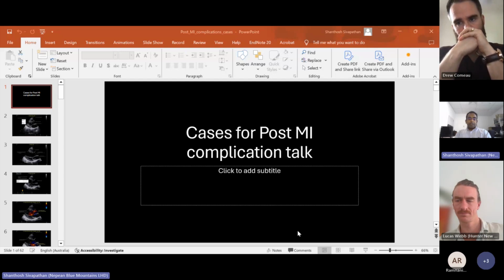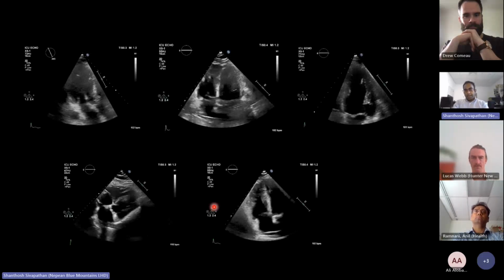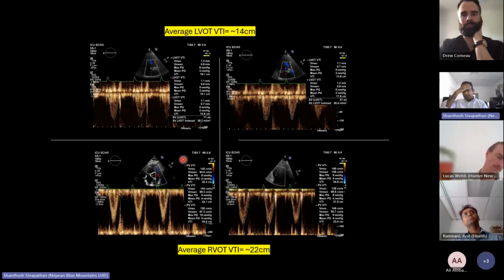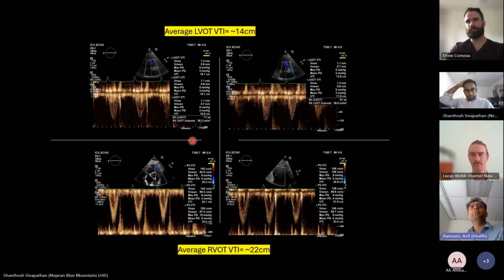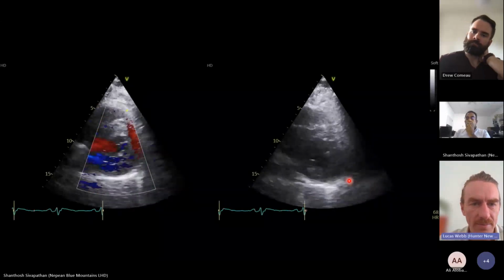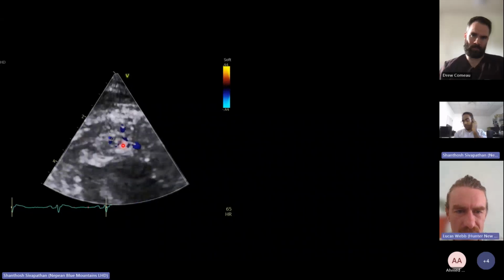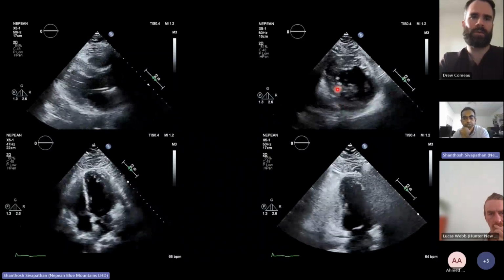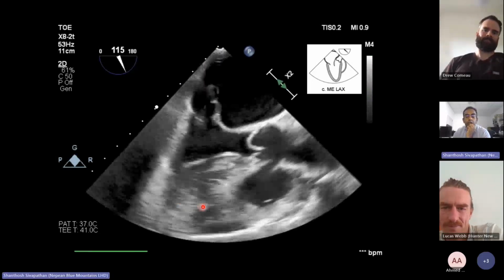Cases for post MI complication talk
Presented by Dr. Shanthosh Sivapathan, Cardiologist, Nepean Hospital, Sydney, Australia.